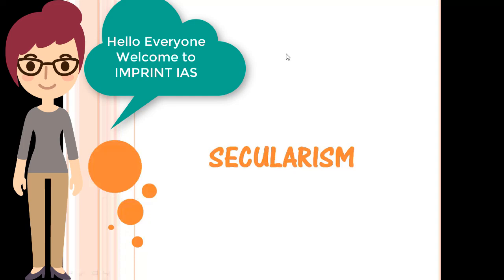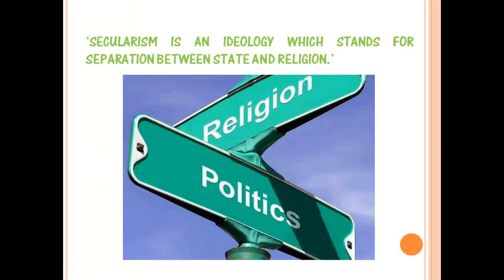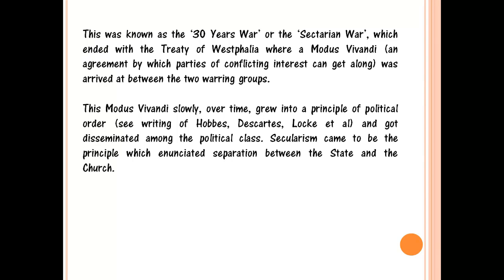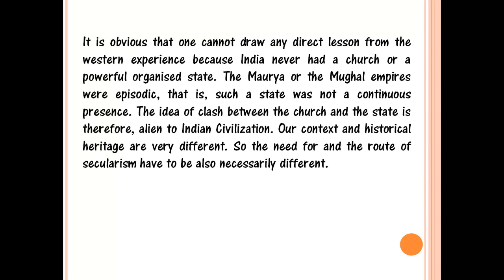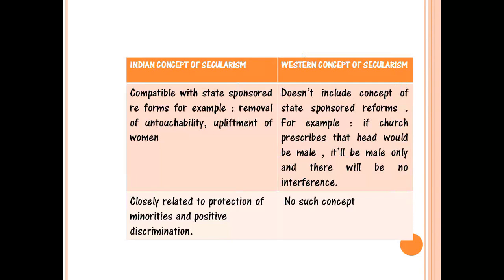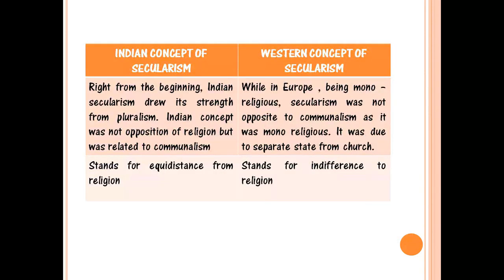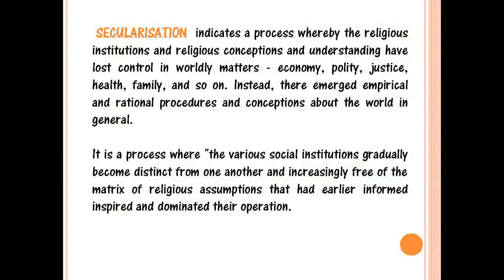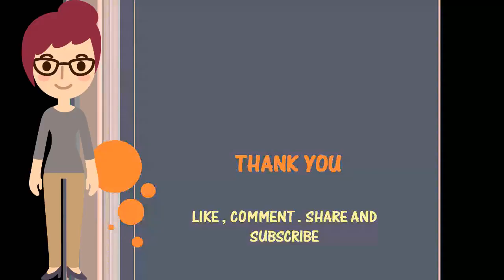INDIAN SOCIETY SERIES -SECULARISM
Hello everyone!!

In this lecture in the ongoing series on Indian society we will be discussing a very important topic i.e. Secularism